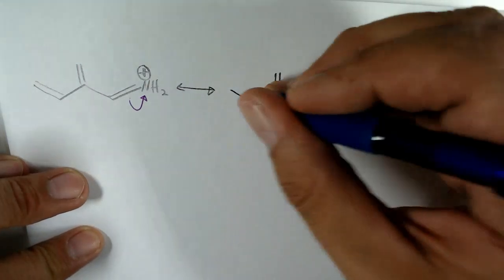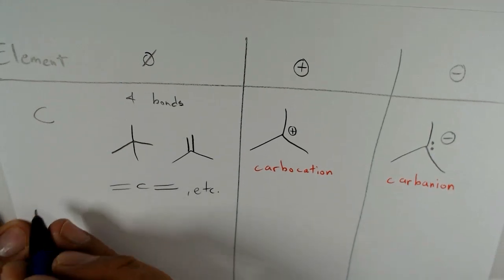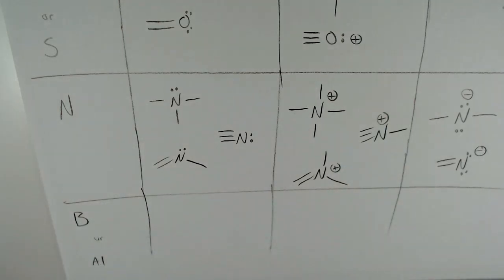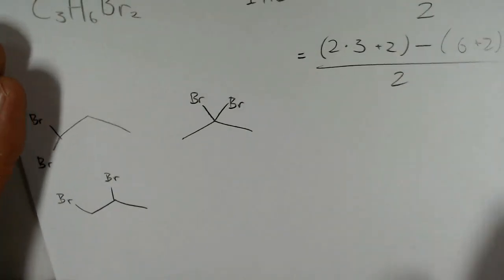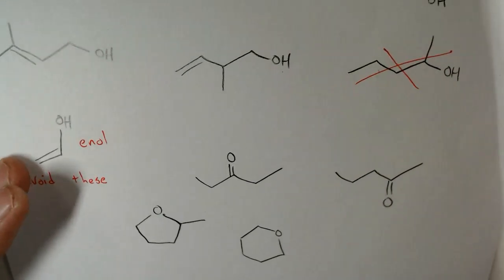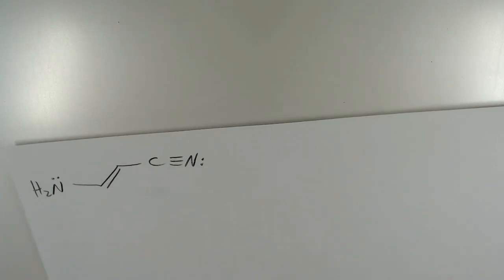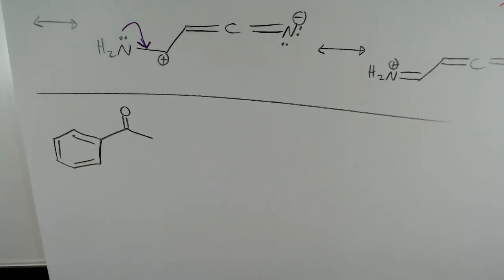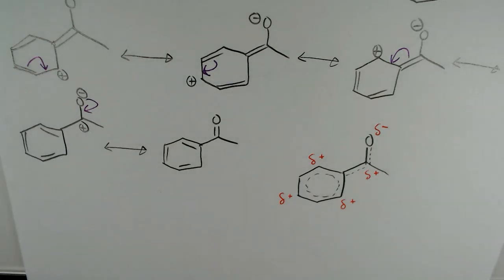CHEM 241 Lecture. Sept 4, 2018 (part 2 of 2)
Resonance Structures and Formal Charges.